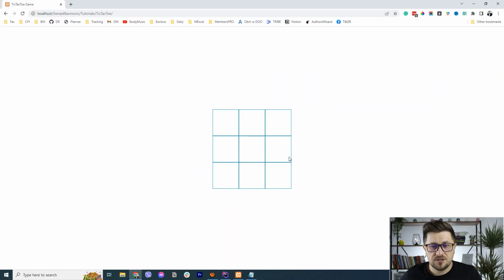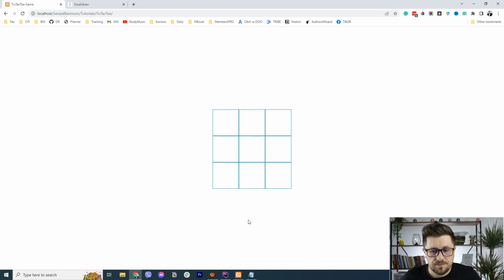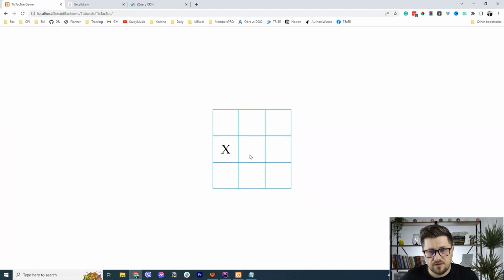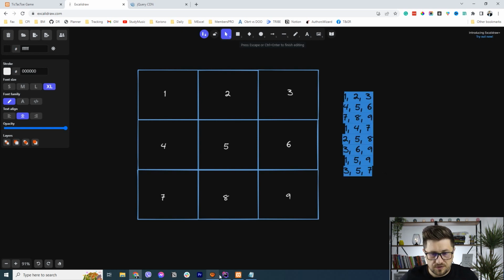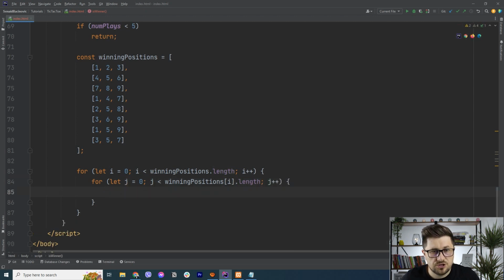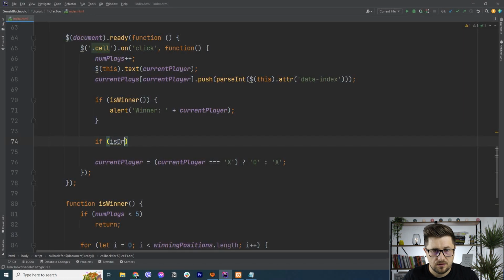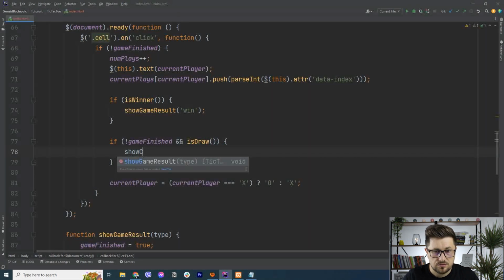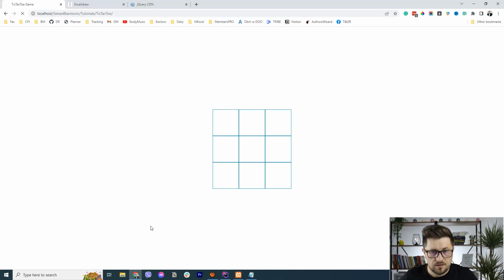jQuery Tutorial For Beginners: Build Tic Tac Toe Game In 20 Minutes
In this simple and easy-to-understand jQuery tutorial for beginners, we will create a Tic Tac Toe game in just 20 minutes.

0:00 - Intro
0:25 - Tic Tac Toe Game Design
4:10 - Write Game Functionality Using jQuery
21:34 - Thank You For Watching